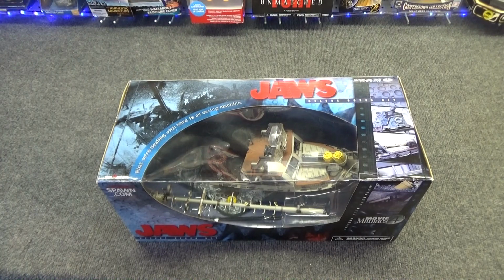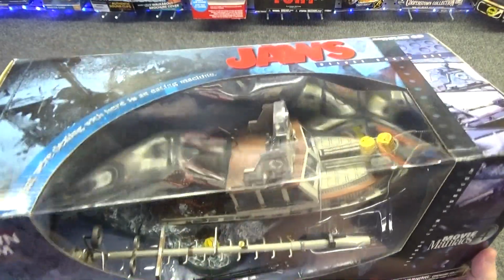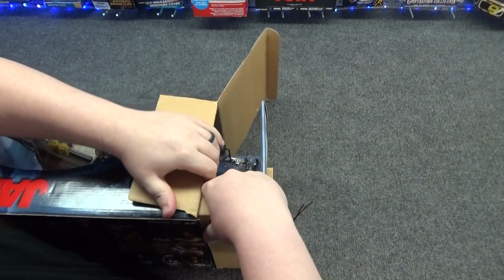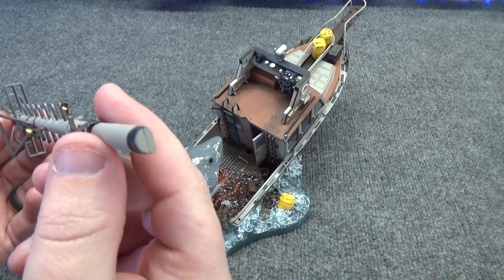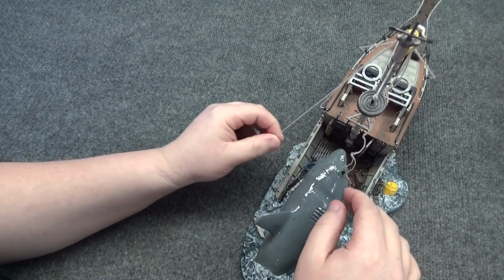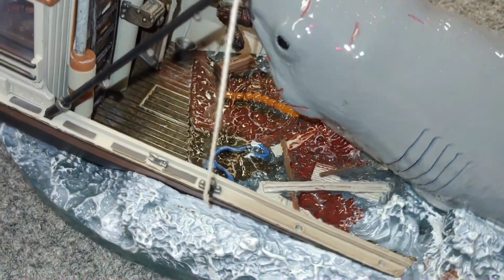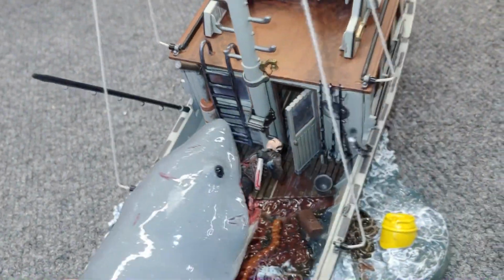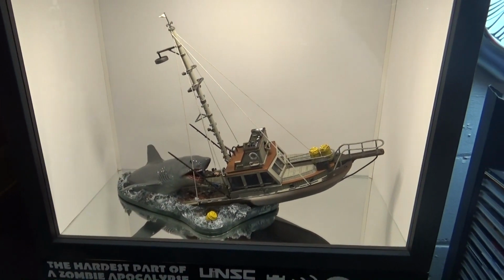McFarland Toys Jaws Deluxe Boxed Set Movie Maniacs 4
This is an unboxing and close look at the McFarland Toys Jaws Deluxe Boxed Set Movie Maniacs 4